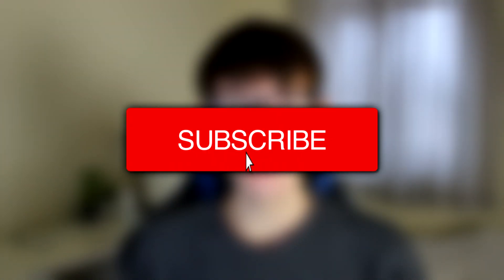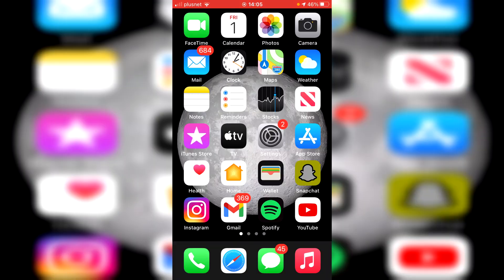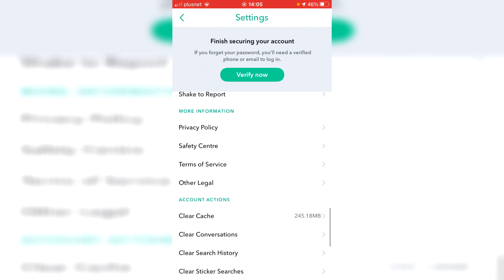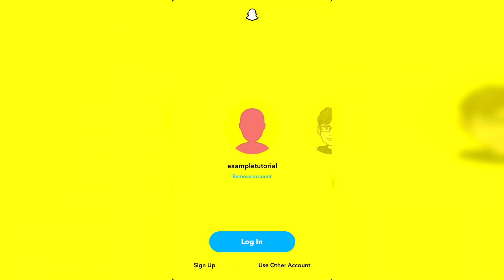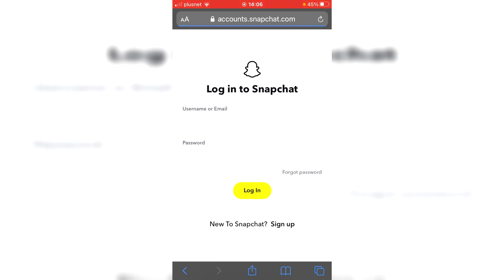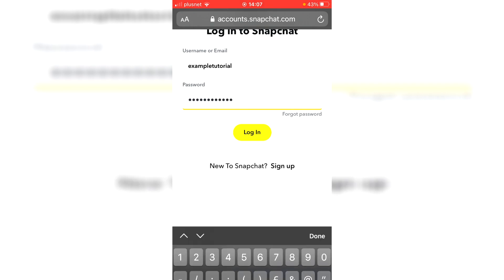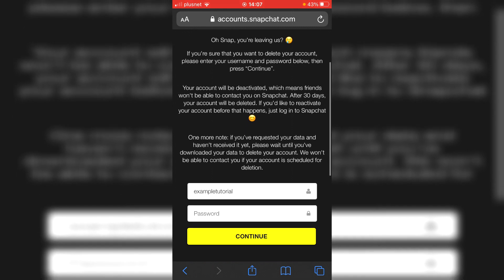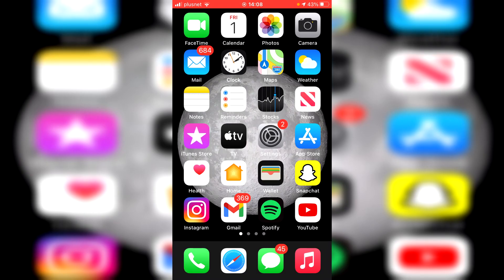How To Delete Snapchat Account Permanently (2022)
I show how to delete snapchat account permanently 2021 as well as how to delete snapchat account 2021 so yeah enjoy!

I hope you find this helpful as well and check out some other tutorials!

TutorialTucker